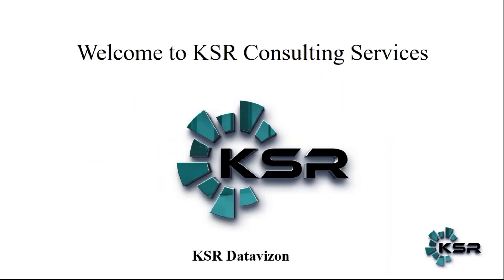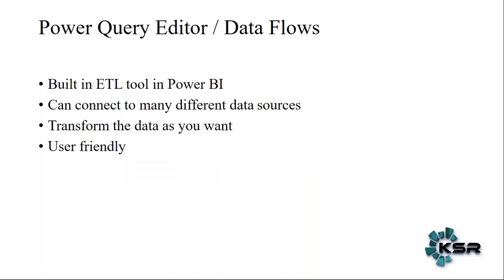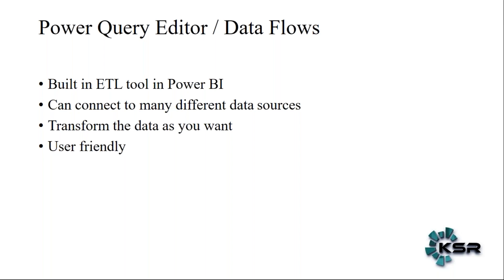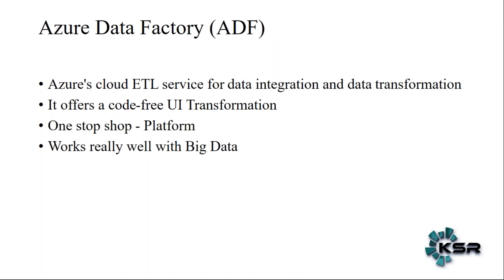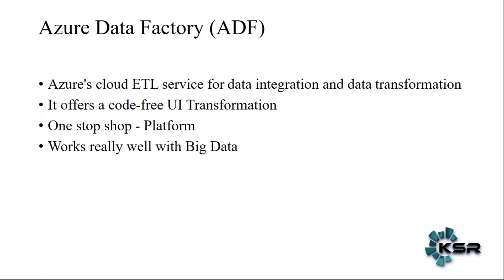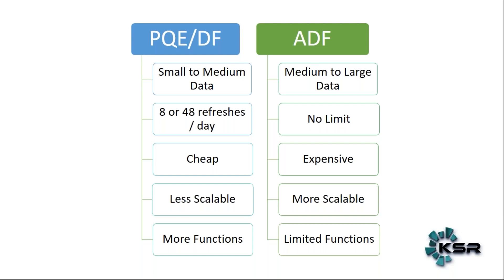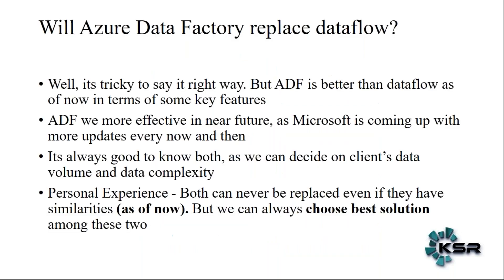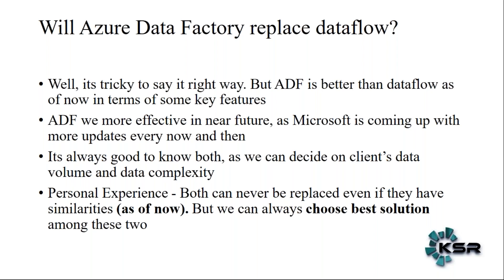Power query Editor vs Azure Data Factory | is ADF a replacement for Power query editor ?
in this Video  we are going to explain is ADF a replacement for power query editor ?

ADF benefits in terms of providing optimize solutions for organization. also how it befits job aspirants to crack interview easily.

Boost your Powerbi job hunt by scaling up on ADF, power apps and power automate !!!

Increase your profile visibility by learning power tools along with Azure.

Head-start your career in the Analytics platform under the mentorship of industry leaders through Our tailor made  course  of ADF, Power Apps & Power Automate @ KSR Datavizon.

Don’t Miss Your Chance to Shape Your Career - Start Today & Become Expert in Days.

Join live  Class on 17th Nov , 7:00 PM ( IST) 2022

try first week for free

1. 24*7  recorded sessions Access & Support
2. Flexible Class Schedule
3. 100 % Job Guarantee
4. Mentors with +14 yrs.
5. Industry-Oriented Courseware
6. LMS And APP availability for a good live session experience
7. One-to-One Mentorship
7. One-to-One Mentorship